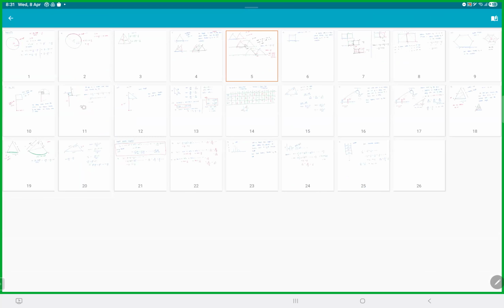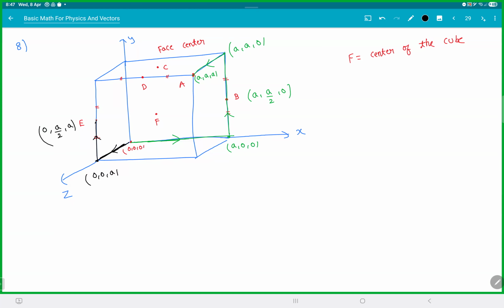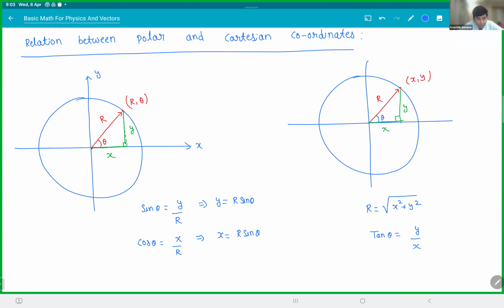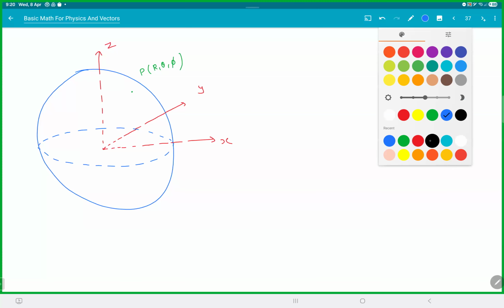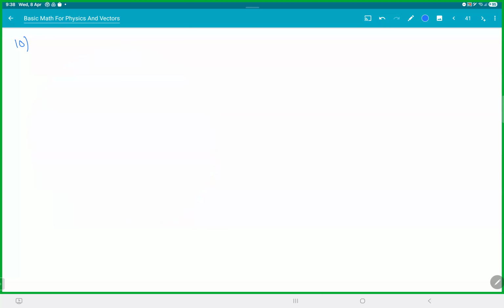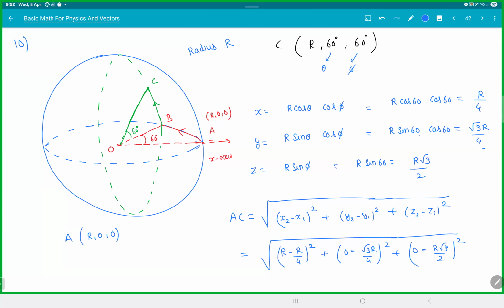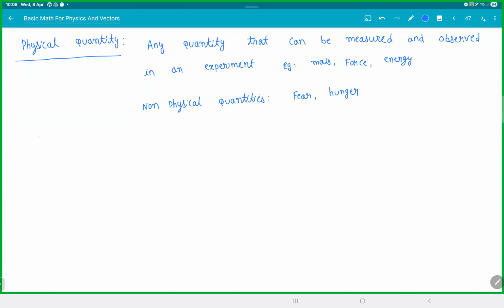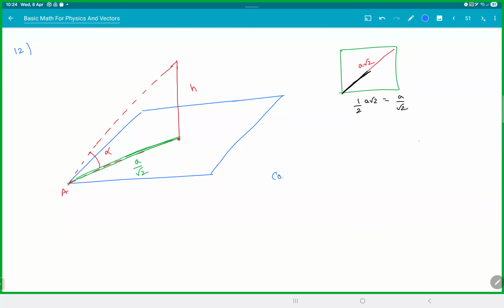basic math and vectors 2